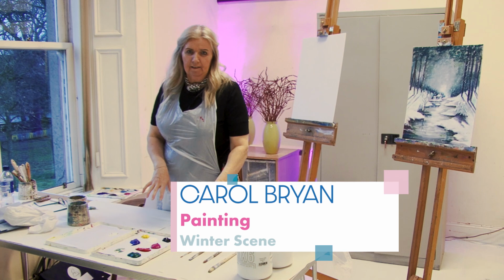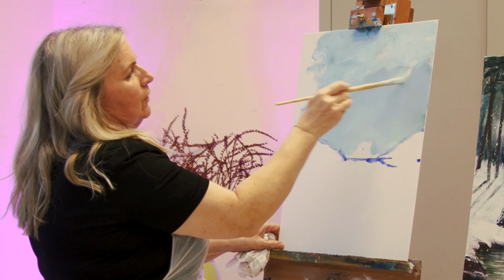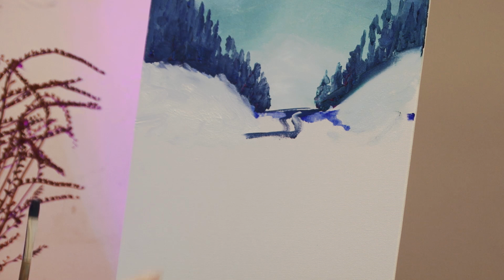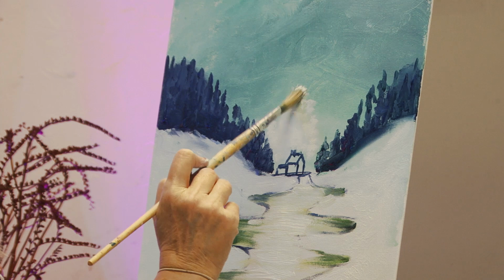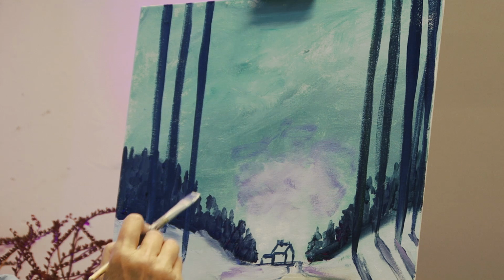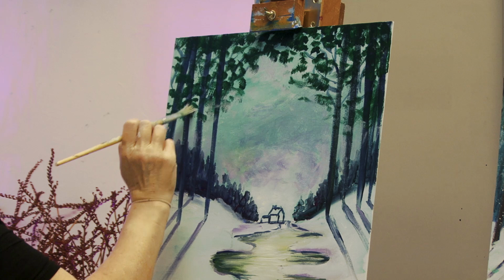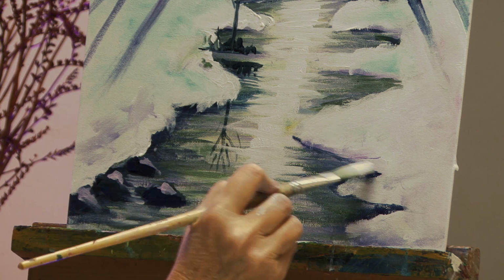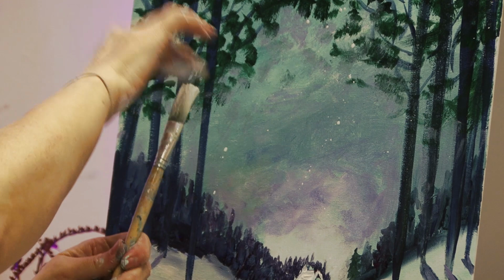Childrens Painting week 2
Children’s Painting    Carol Bryan

I aim to have fun,   working on step by step paintings with you, showing how to make your picture pop, on various subjects like flowers, winter scenes and how to create your own still life subject, and how to make it look 3D, also adding in some crafts, I will show you how to make butterfly’s and flowers etc in 3D and how to add some to your paintings.

Materials required:

Brushes - Flat no.10 / Round No.6 / Flat No.1/2   Small Point No.1.
Canvas Boards Small
Acrylic Paper A4
Acrylic Paint Small Set  / extra tube white
Paper Palettes
Pencil Med / Shade HB and 3B
Sharpener and rubber
Glue sticks
Masking Tape
White Card A4